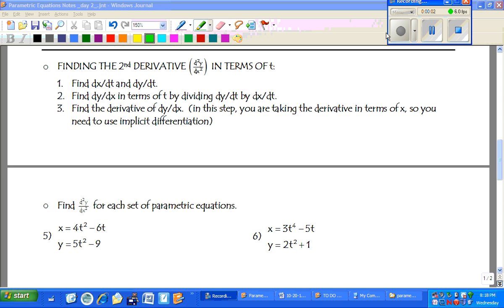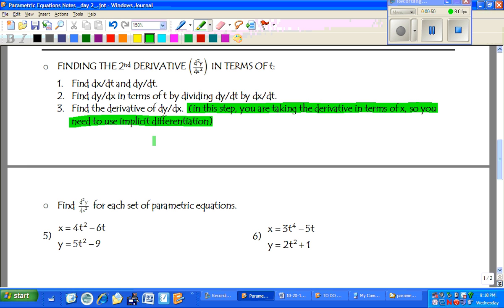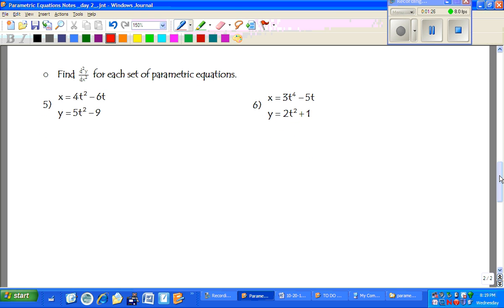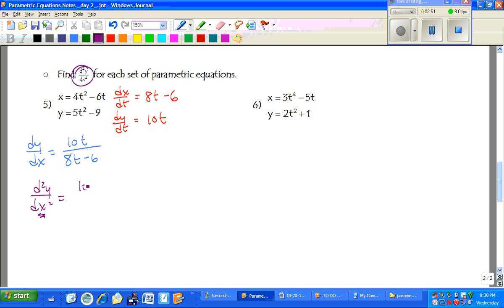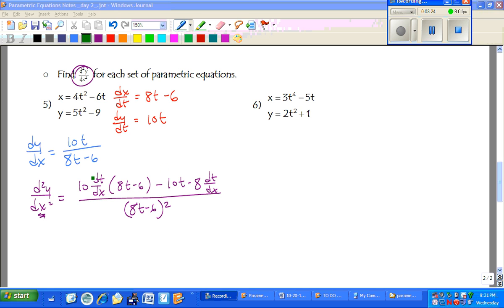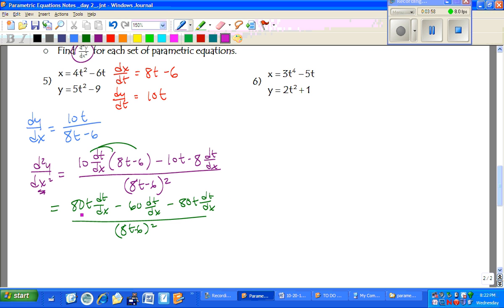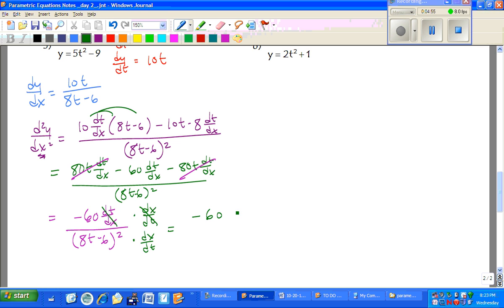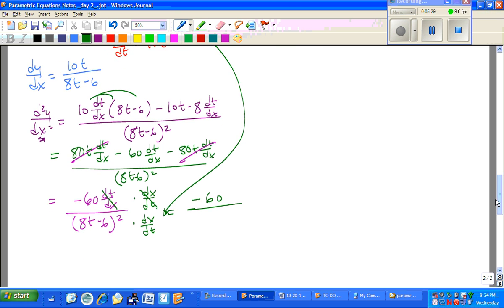Calc Parametric Eqns Notes day 2 #5